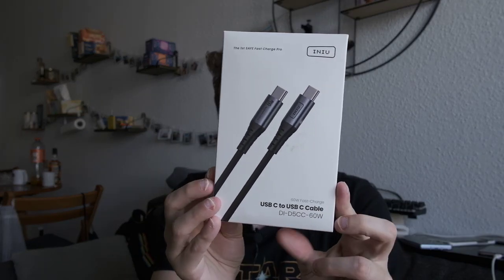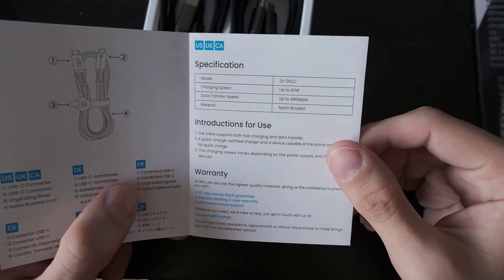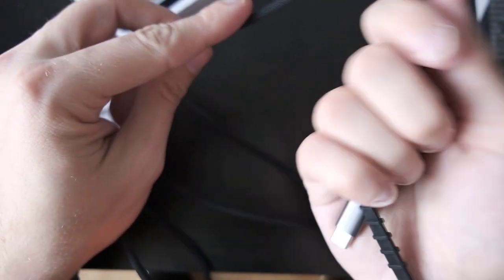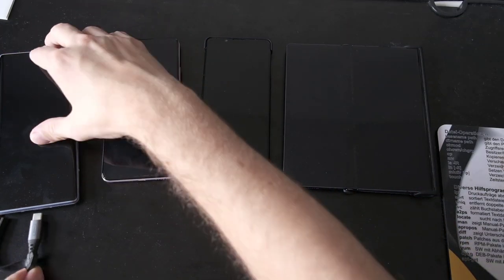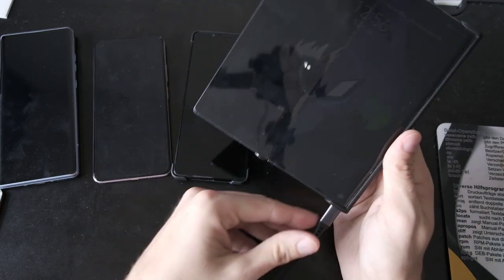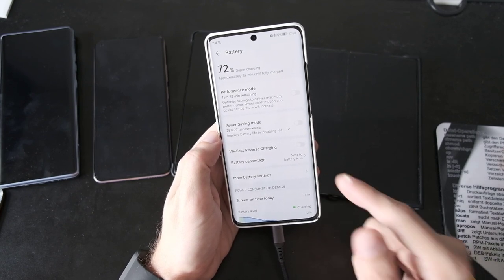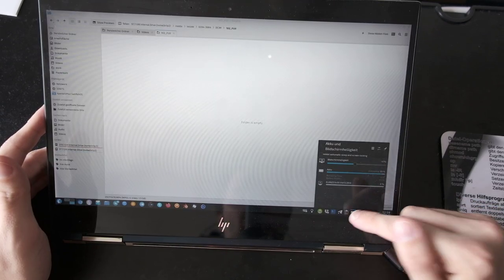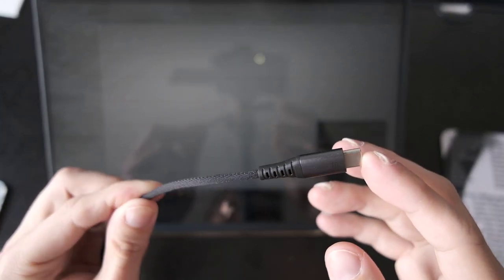INIU USB-C cable - fast charging & data transfer (Unboxing & Review)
I unbox & test out the INIU USB-C cable that might be interesting as it offers fast charging and data transfer in a 2m long USB-C to USB-C cable.

As last time the item was provided by INIU for me for testing. They did not have any influence on my video and if I like the product or not.

What do you think about this cable? Do you have USB-C cable you can recommend for fast charging maybe also laptops and quick data transfers?

You can use the code:
0610INIU